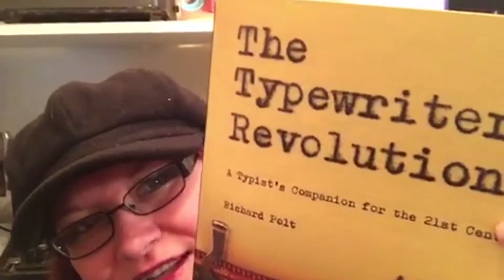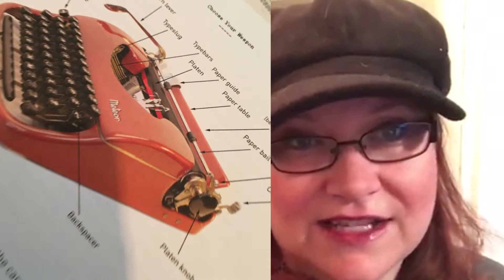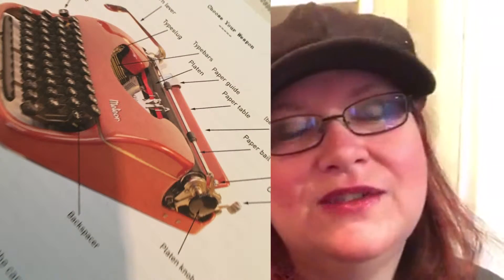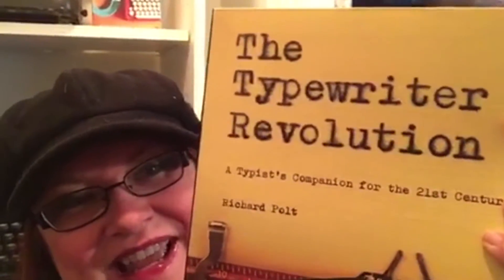The Typewriter Revolution Book Review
Typewriters haven't become antiquated, they have evolved.  The Typewriter Revolution by Richard Polt talks about the new insurgency of typewriter enthusiasts, how their rebellions against the norm and their love of beautiful machines have given birth to new ideas and uses for typewriters.  A must-read for anyone collecting, owning or thinking of owning a typewriter.